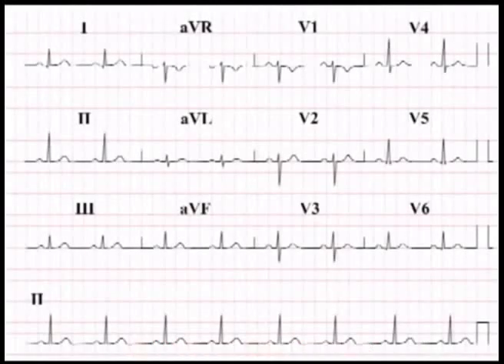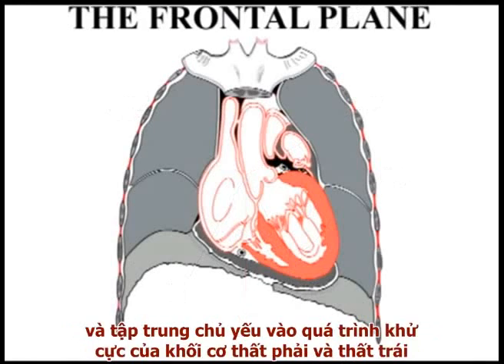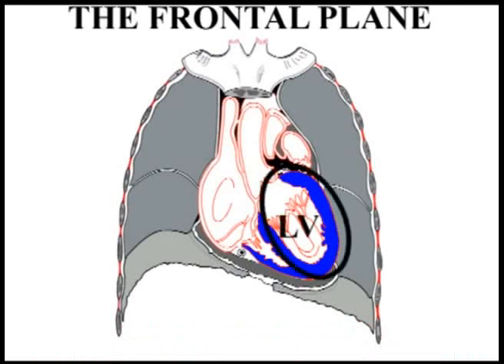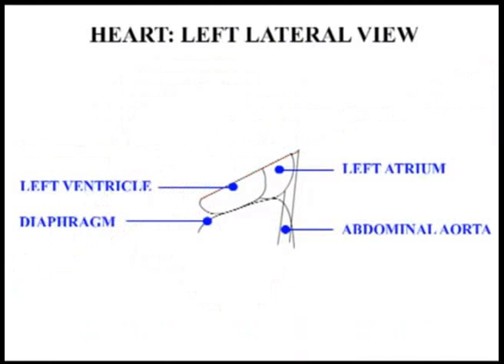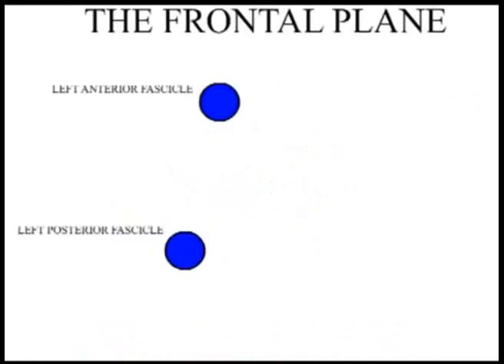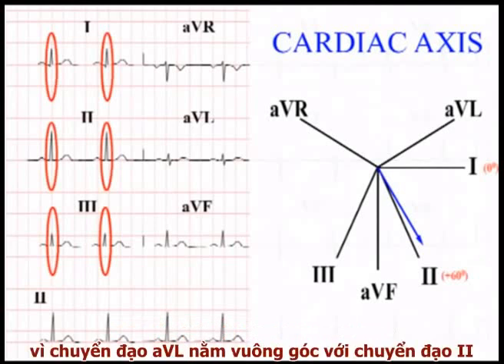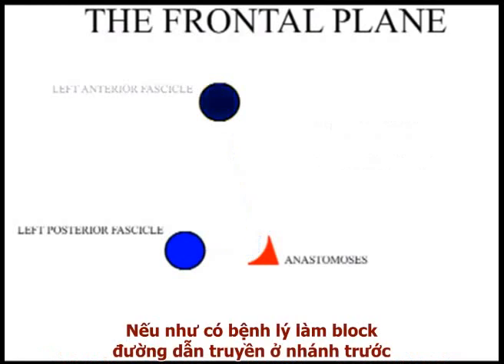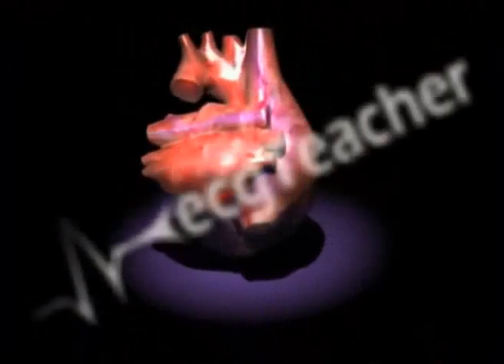TRỤC ĐIỆN TIM - VECTOR TỔNG [ HỌC ECG THẬT EASY]